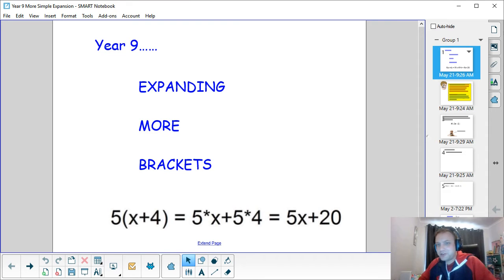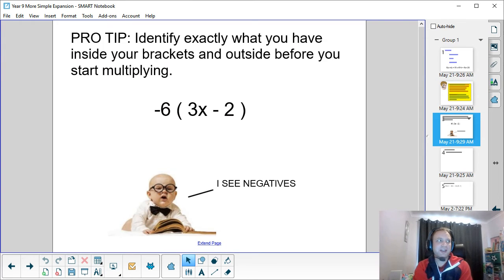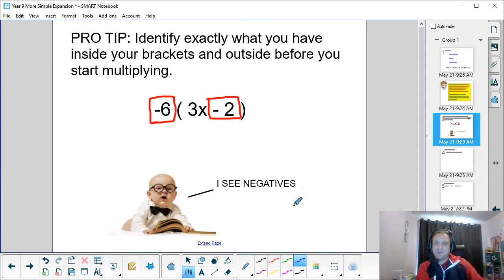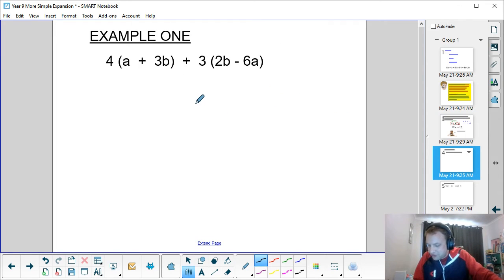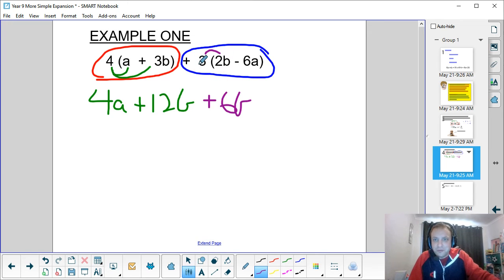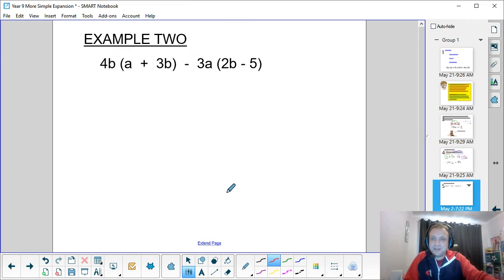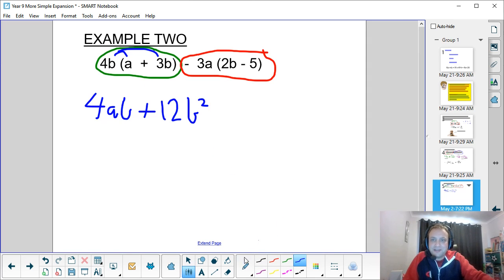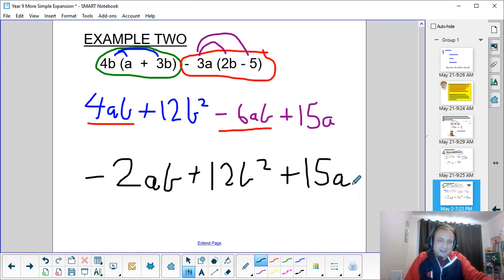Year 9 Algebra: Expand Brackets and Simplify